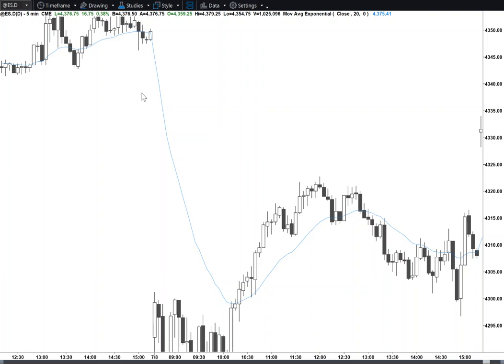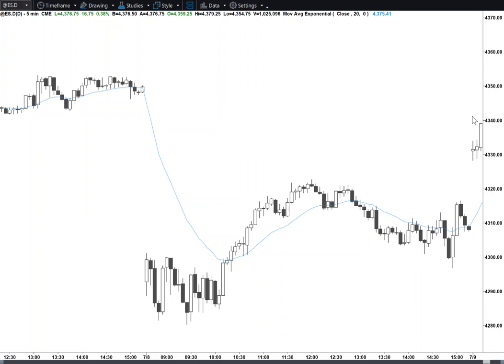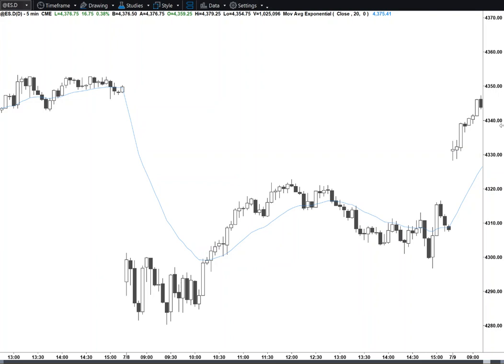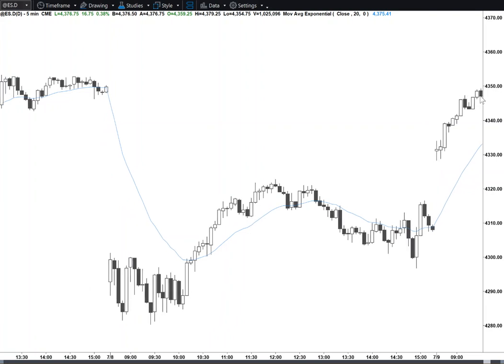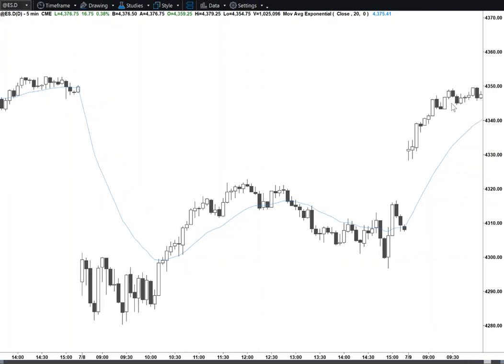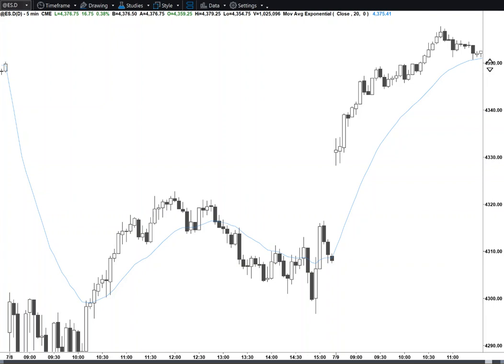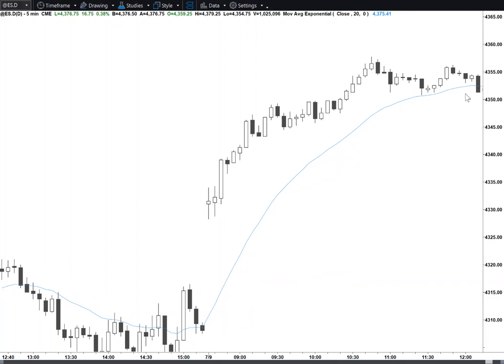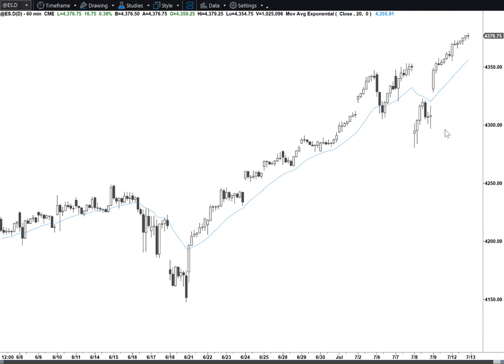Emini Review July 9, 2021